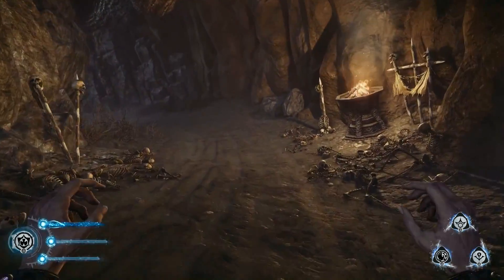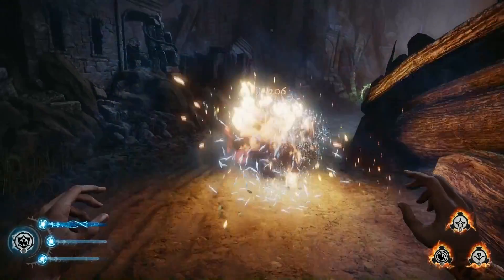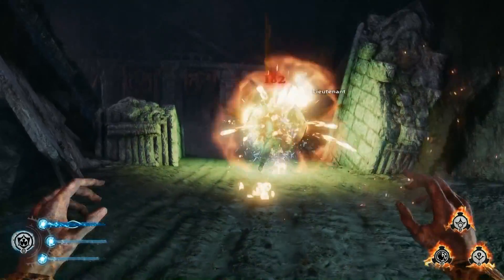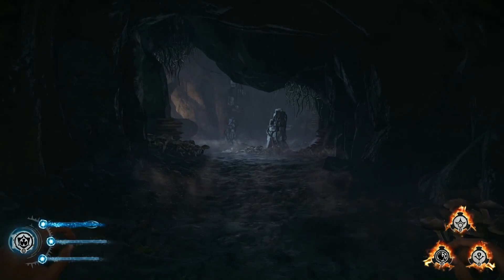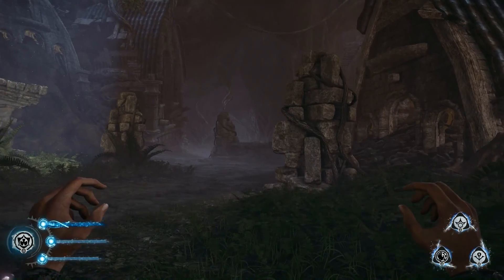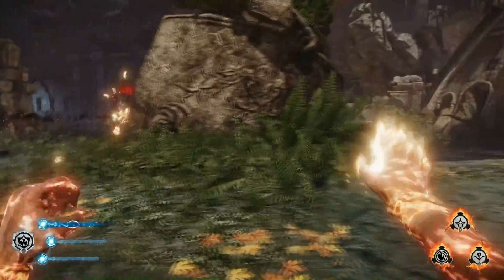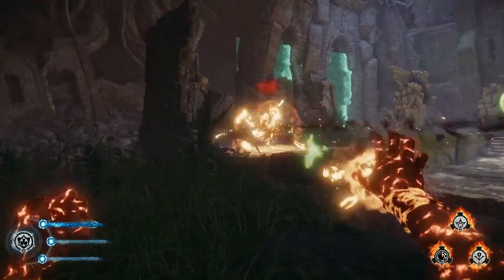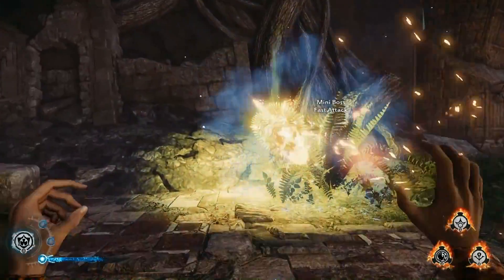Let's Play Lichdom: Battlemage #02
We continue progressing through the catacombs, burning and freezing our way through hordes of skeletons.